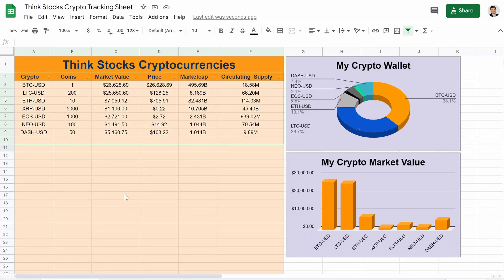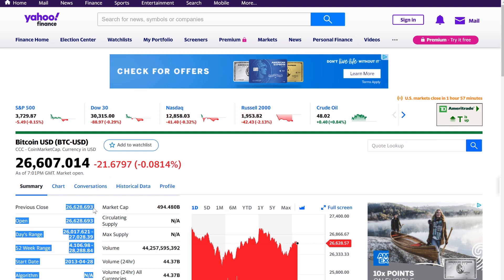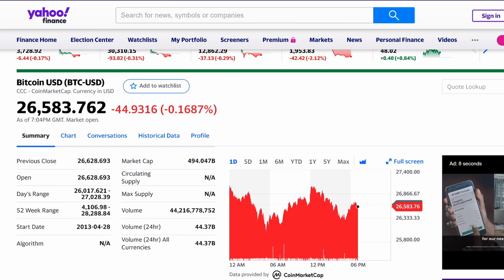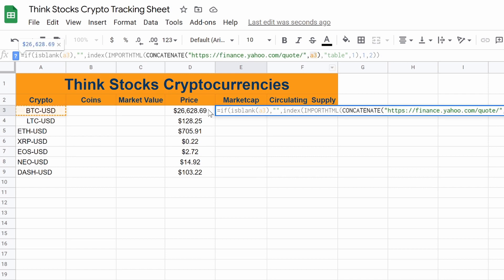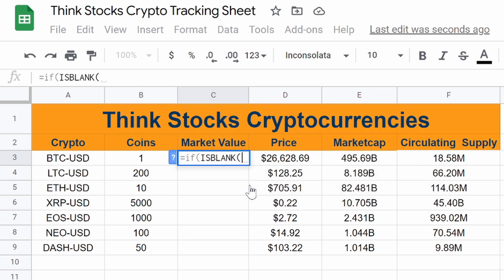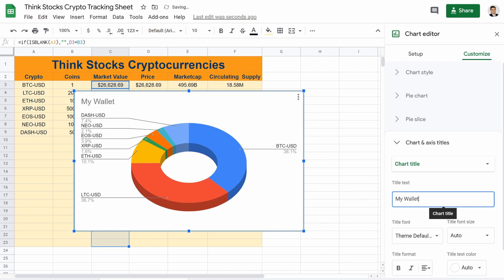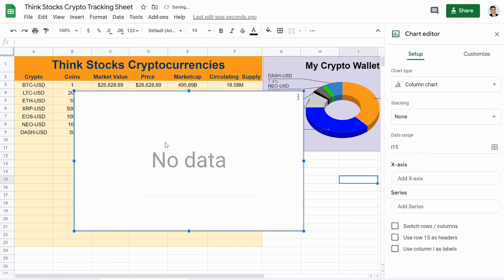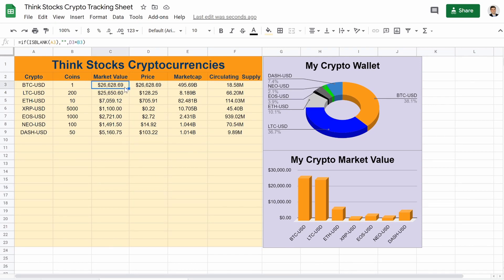How To Track Cryptocurrencies In Google Sheets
In this video, I will show you have to pull Cryptocurrency data into Google Sheets. This data will include prices, market cap, and circulating supply. As you will see in the video you can pull data for a bunch of different cryptos including all the big ones.